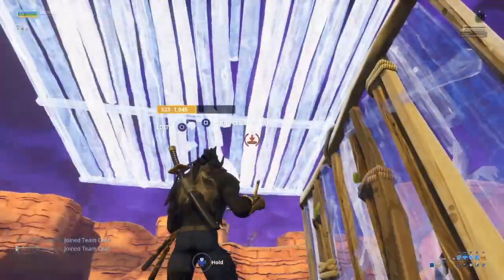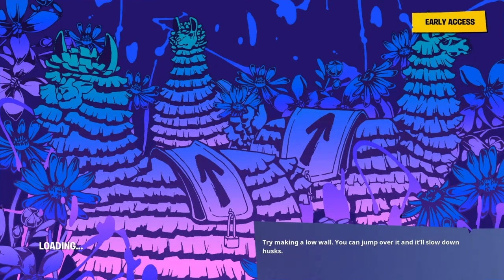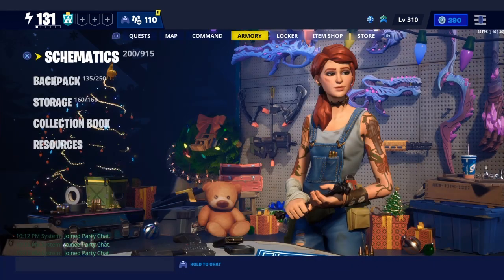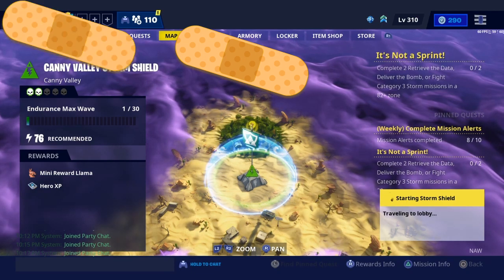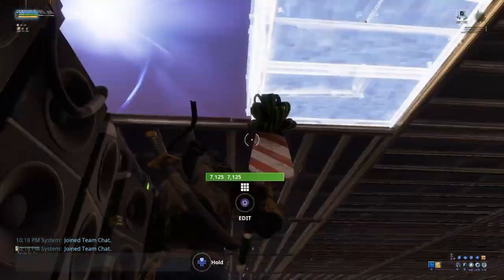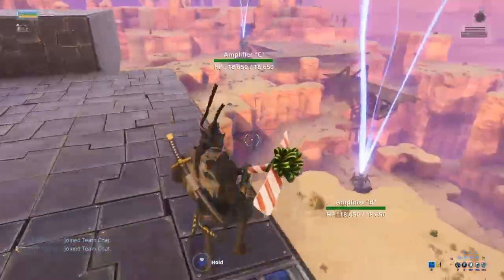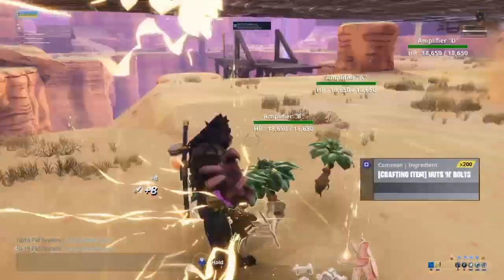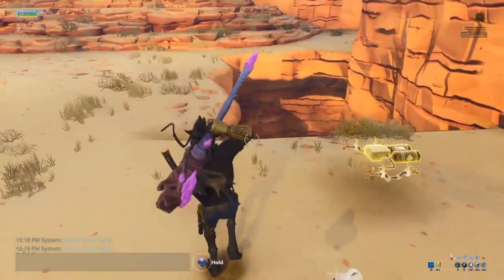NEW SOLO Trap Dublication Glitch Fortnite Save The World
Yall Asked For It